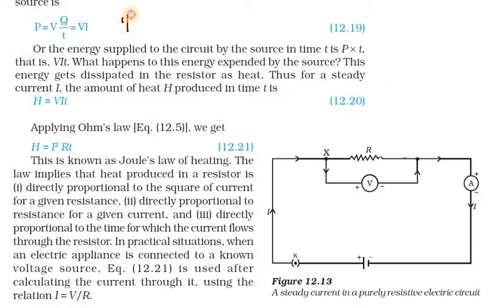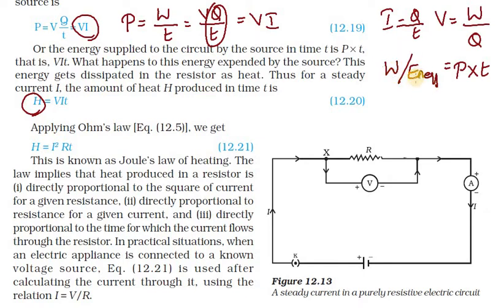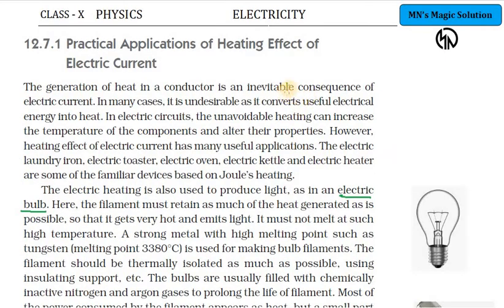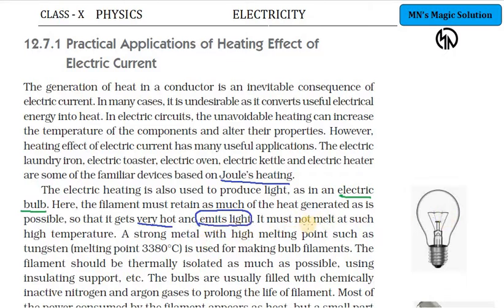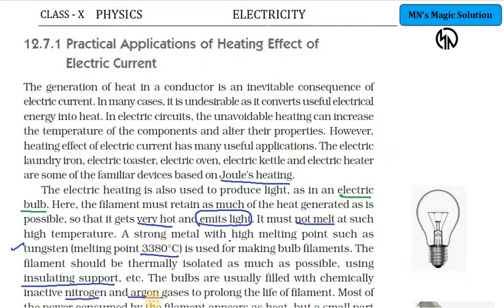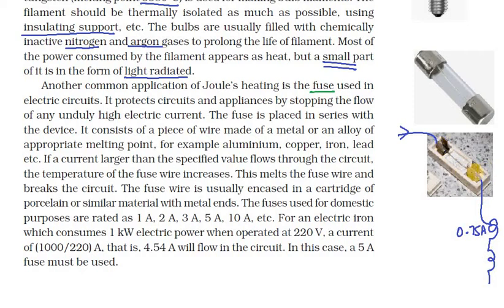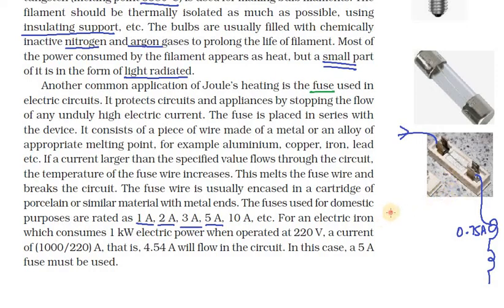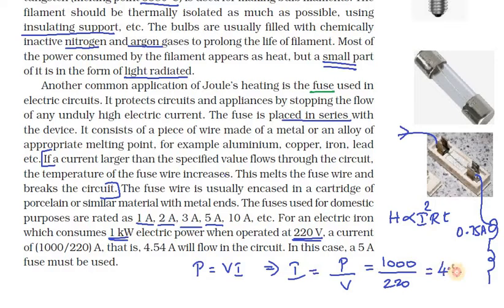E8. CBSE X - Electricity - Heating Effect Of Electric Current By Nagalakshmi Magesh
CBSE X - Electricity - Heating Effect Of Electric Current
For Joining the Batch Program for
CBSE X Maths & Science , Ct: 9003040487